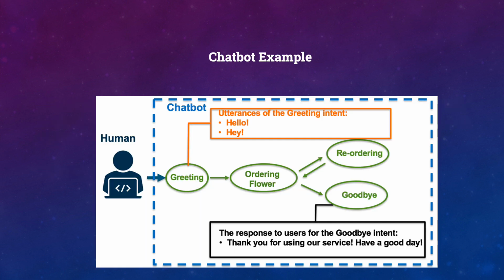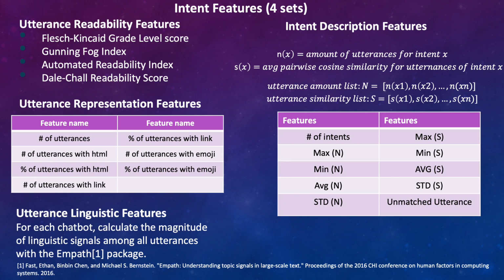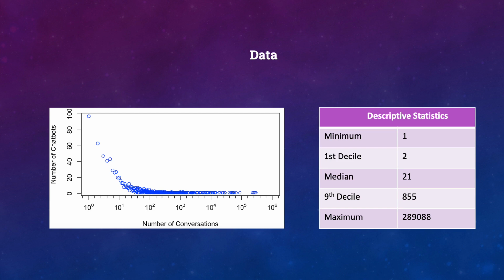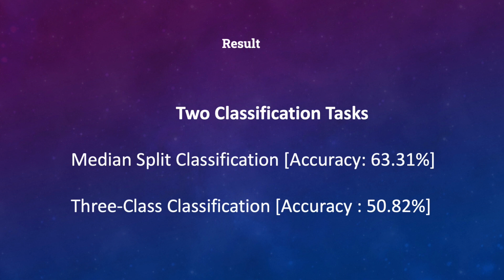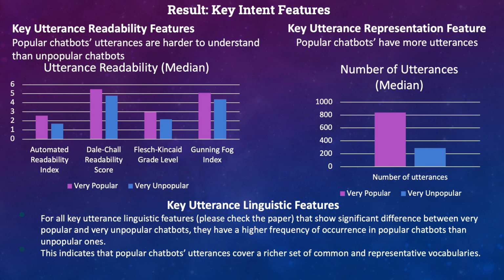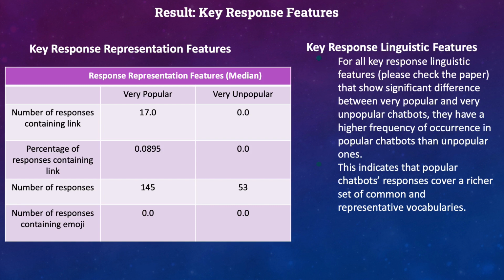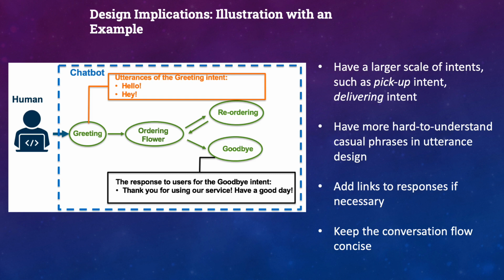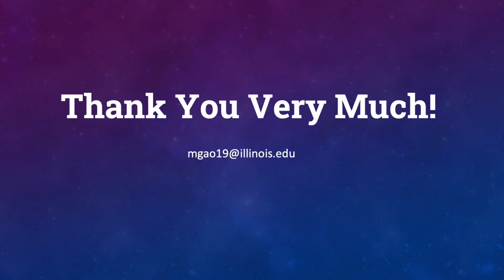Chatbot or Chat-Blocker: Predicting Chatbot Popularity before Deployment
Mingkun Gao, Xiaotong Liu, Anbang Xu, Rama Akkiraju

Session: Conversational Agents

Abstract
Chatbots are widely employed in various scenarios. However, given the high costs of chatbot development and chatbots' tremendous social influence, chatbot failures may inevitably lead to a huge economic loss. Previous chatbot evaluation frameworks rely heavily on human evaluation, lending little support for automatic early-stage chatbot examination prior to deployment. To reduce the risk of potential loss, we propose a computational approach to extracting features and training models that make a priori prediction about chatbots' popularity, which indicates chatbot general performance. The features we extract cover chatbot Intent, Conversation Flow, and Response Design. We studied 1050 customer service chatbots on one of the most popular chatbot service platforms. Our model achieves 77.36% prediction accuracy among very popular and very unpopular chatbots, making the first step towards computational feedback before chatbot deployment. Our evaluation results also reveal the key design features associated with chatbot popularity and offer guidance on chatbot design.